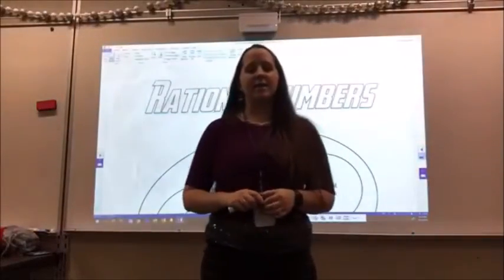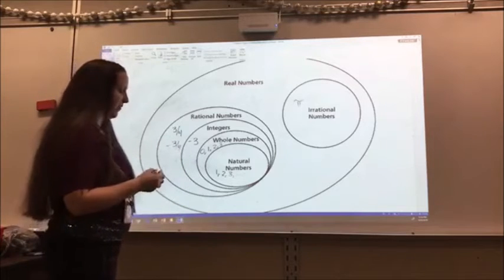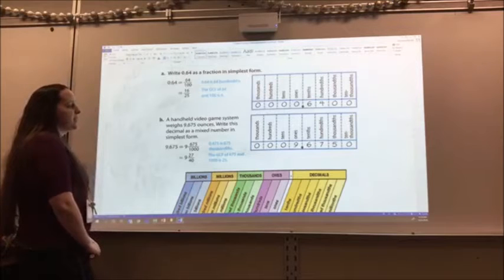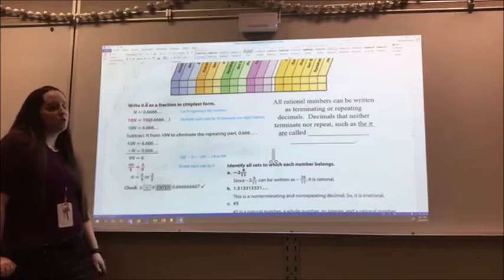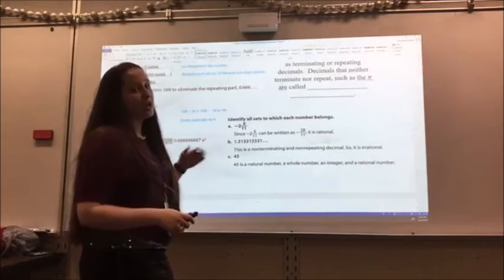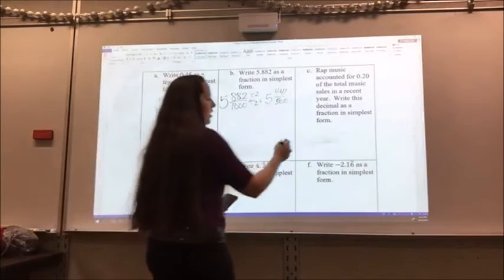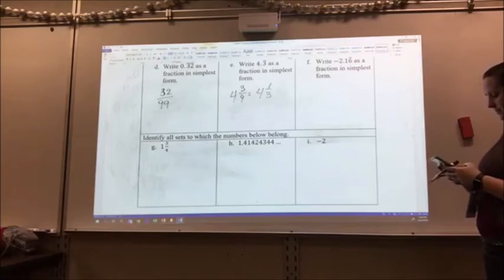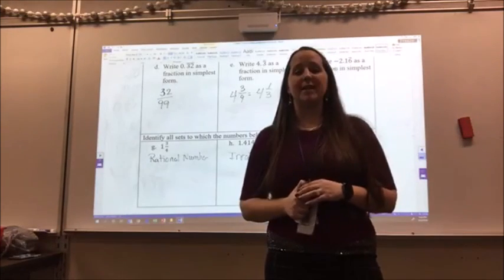Chapter 3 Lesson 2 Silver Math